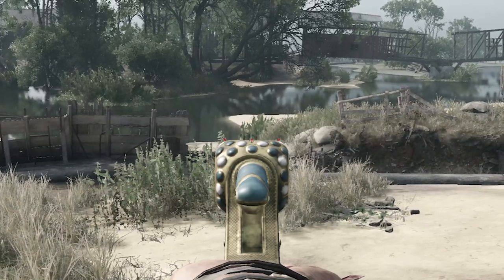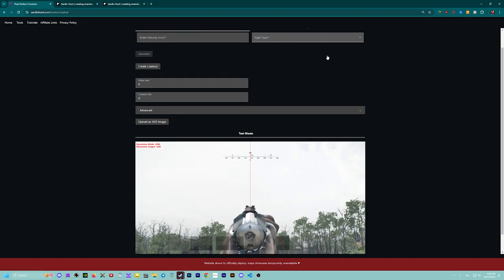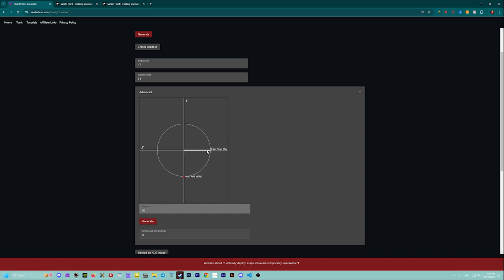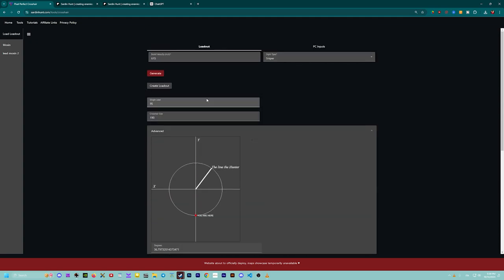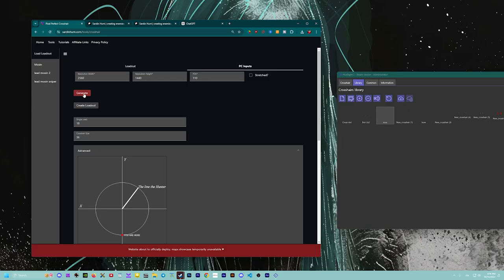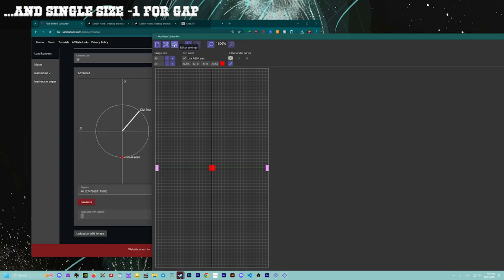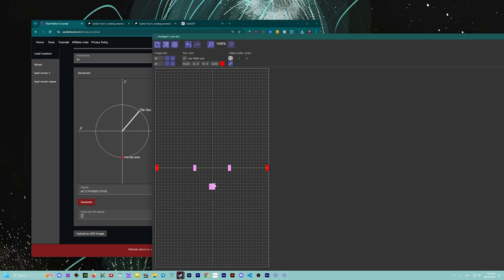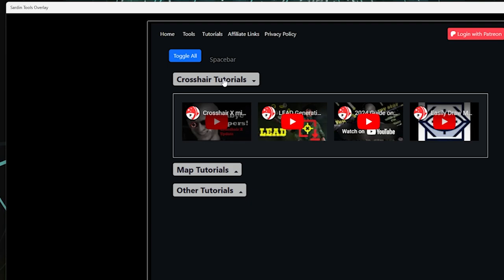🦈 Full Showcase: Pixel Perfect Leading Crosshair - Never Miss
It's unbelievable what we accomplished with a bit of fundings

🦈 Crosshair Updates
Currently working on: drop crosshair, spear and throw leads, displaying the website ingame, app specific tutorials (unlisted)

Future commitments if you keep supporting:
More games, our own crosshair app, animated overlays